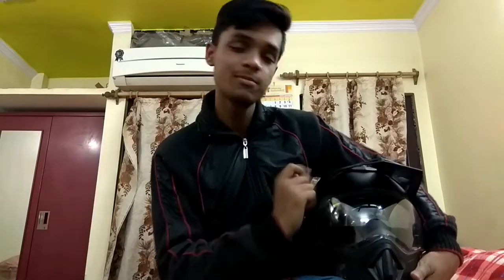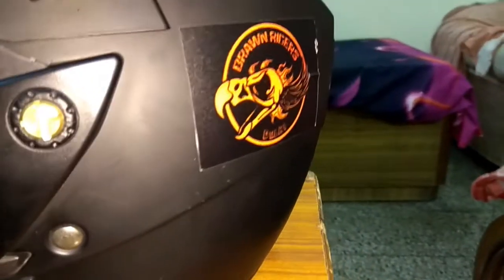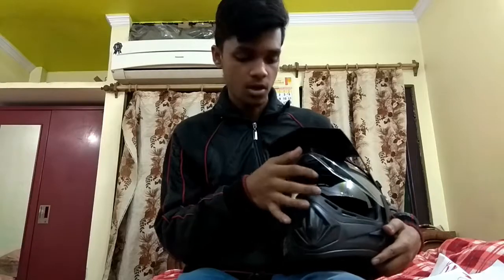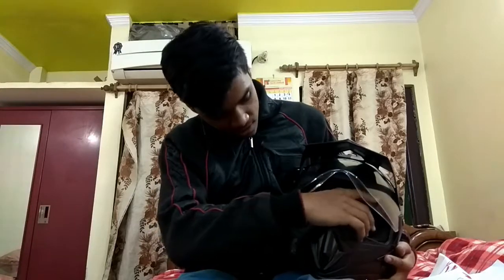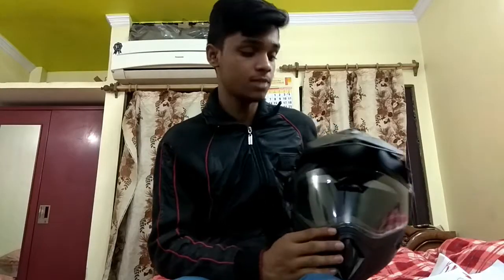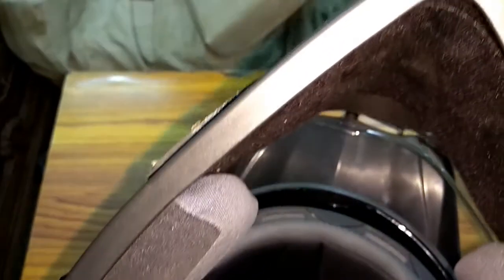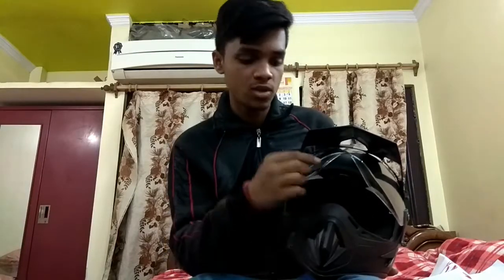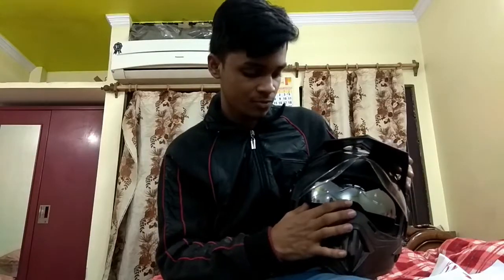Vega Off Road OR-D/V-DK_M Motocross Helmet Review!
Hello Riders welcome again to my another video and today i am going to Review of my Vega Off Road Full Face Helmet Dull Black colour Medium size. I bought it from Amazon.in . I ordered this helmet on 8 October 2017 by paying 80/- more for 2 day delivery and i received this helmet on 9 Oct 2017 nearly 5.30 p.m. Such a fast delivery. So, this way i got this helmet only at 1,463/-.
Coming to the Helmet, This helmet looks seriously Good. Having 2 Visors is a special thing for new buyers. Sunglasses are pretty much good. It helps you not to strain your eyes when the weather is  too much Bright. There's low amount of air are entering inside. Dual vents at back provides heat and humidity reduce.
Helmet and also its Visors are Scratch resistance. Having a Sun Shade (on this upper side) provides a better shade! The interior forms are detachable and can be cleaned. Sun shade and big visor can be removed easily by Unscrew it, that's it.
Before purchasing the helmet first check it out your head size by rounding a measurement tap in your head (bigger side in front). After purchasing, lock the clip and adjust the strap which touches your bottom of your cheek and makes you feel comfort. After adjusting jerk yourself forward and backward and make sure helmet is not popping from your head. Always wear Helmet whenever you rider and also don't forget to lock your clip unless it will cost you a bigger price.

Amazon.in:
My Gears which i use:
Bhai kuch naa hai, ek bike hai aur ek
Helmet: VEGA OFF ROAD Motocross helmet (Dull Black Colour).
Action Camera: I suggest you not to buy this camera which i am going to tell. 2000/- ka bekaar aur bakwaas camera hai jo maine karol bagh se buy kia tha. Company ka naam bhi nhi hai aur price label bhi nhi hai Ekdum bekar camera.
More investment is in progress 😅😅...
I am searching the lowest budget Riding gears that anyone can buy but it takes time to purchase all of the riding gears even in lowest budget and whenever i purchase any riding equipment then i will definitely upload a new videos with Unboxing and Reviews. Lowest budget doesn't mean that you can get any equipment at 500/- that's seriously not possible.
Thank you guys for watching this video. I hope you like this video then please comment down in comment section and also share this video with your friends, mates etc and also don't forget to subscribe my channel and also hit the bell icon to stay notified whenever i upload new videos, so thanks for watching guys signing off! :)